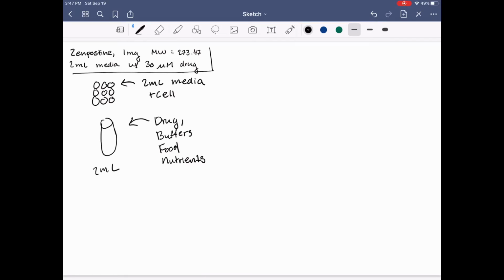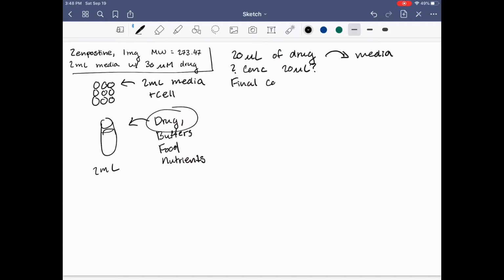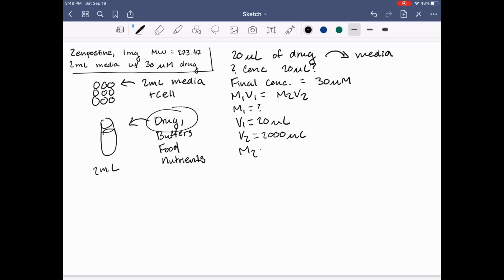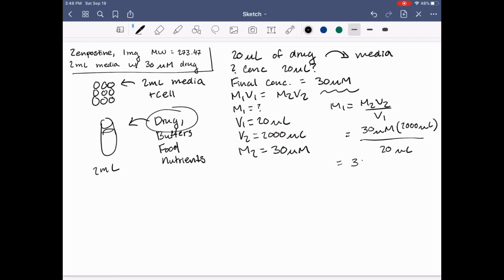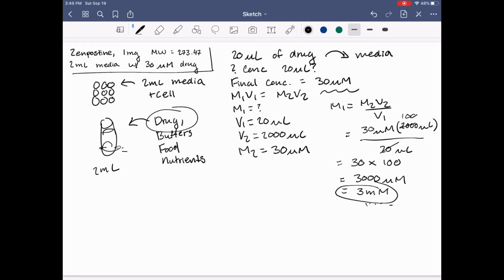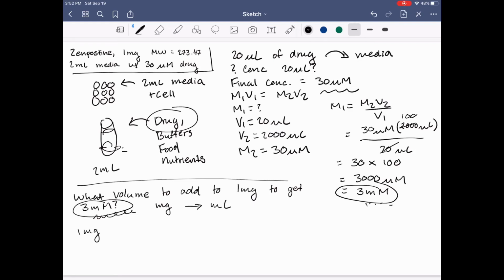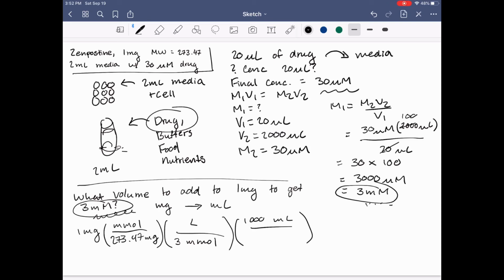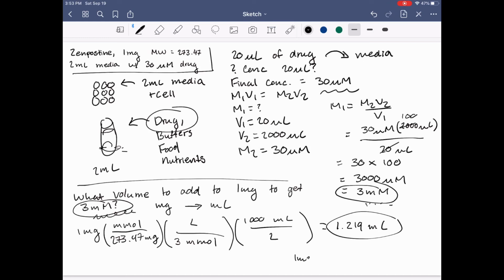How To Make A Stock For Cells To Use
A redditor asked a question about how to make a stock solution for cells to use: